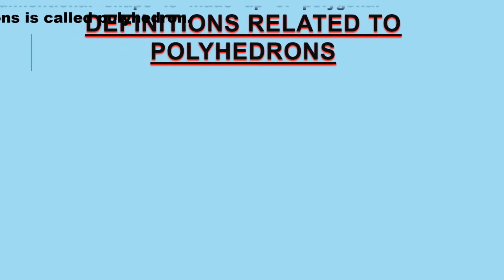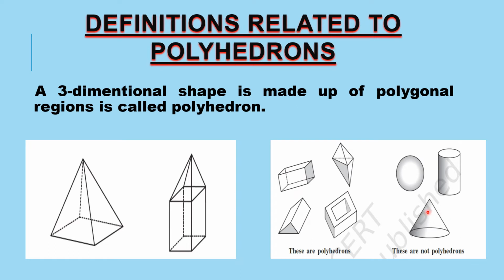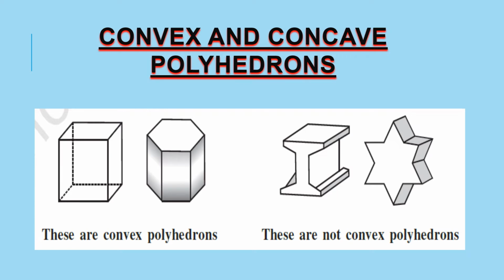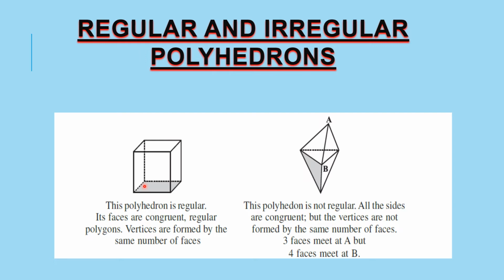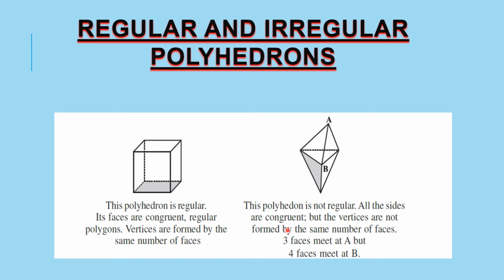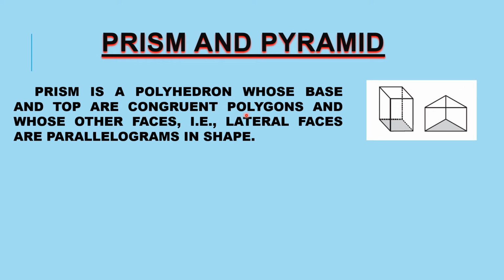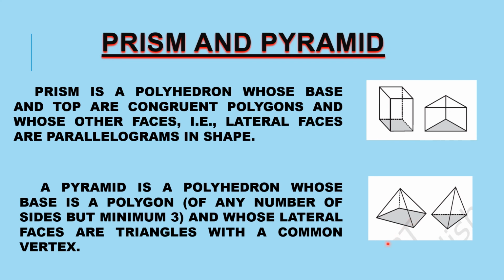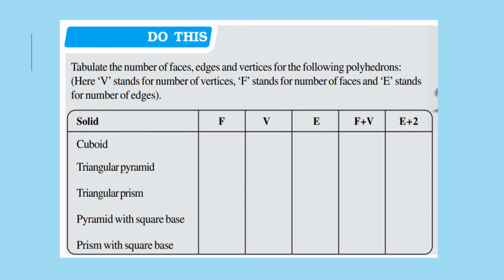Class 8, Important definitions related to Polyhedron, Ex -10.3